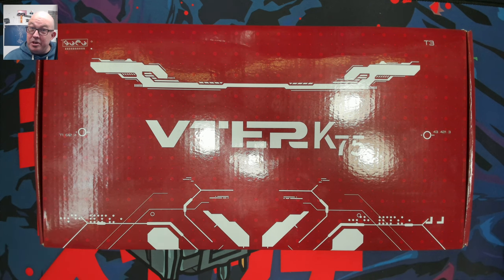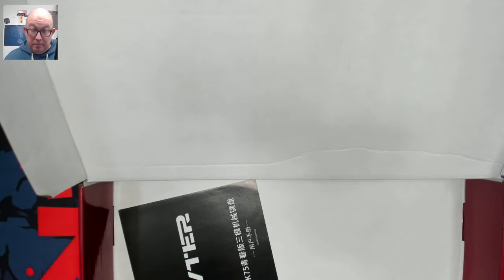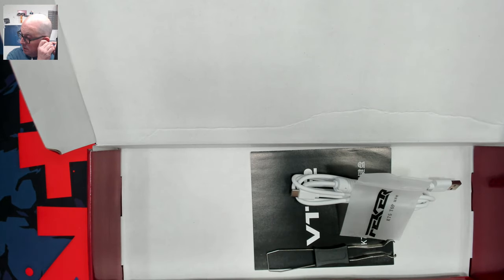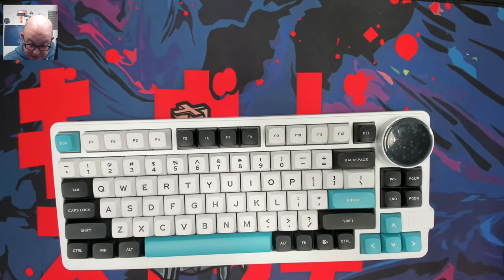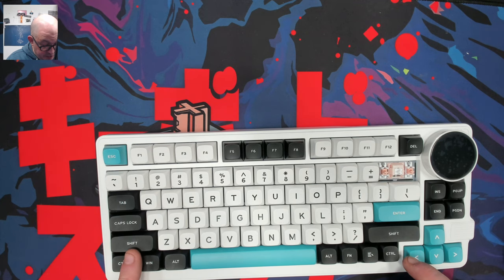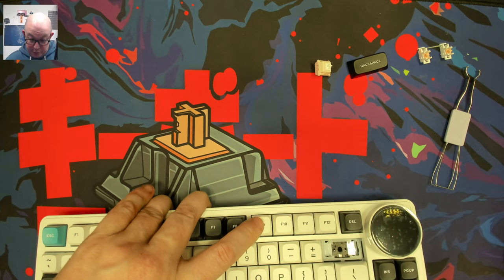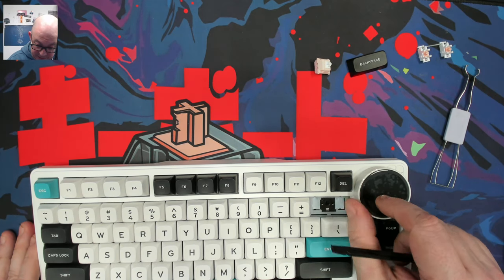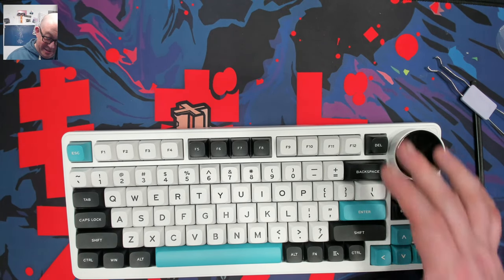Vter K75: Integrated Screen and Knob | Review and Sound Test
* My primary microphone died near the end of the video! 😮

Chapters:
00:00 Channel Intro
00:05 Video Intro
01:30 What's in the box?
03:25 Here is the VTER K75
05:30 Checking out the keycaps, switches, and stabilizers
10:20 What's it look like with the light and screen on?
10:50 Firmware update to get English language on the screen
11:50 Just the Specs
13:25 Overview of the accompanying software
17:25 Closing Thoughts
19:50 Sound Test

Desk mat in this video: Sketch'd from Kinetic Labs (Only $11.99!)

Switch and keycap Containers used in videos are Kittko Containers which can be purchased along with Gazzew switches from Pulling Keys use 'MechTech' for a 5% discount - PullingKeys is run by family